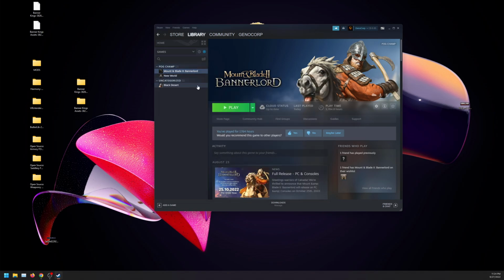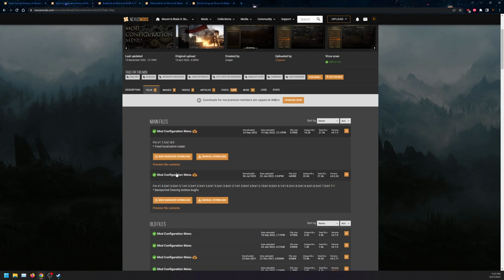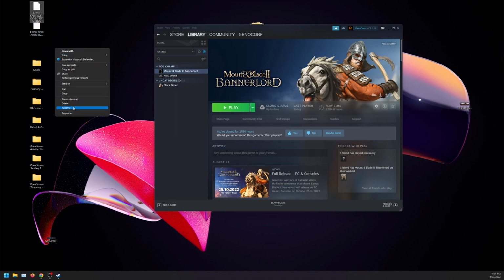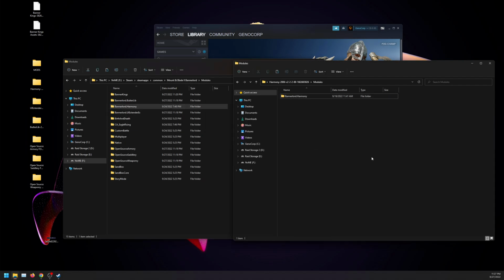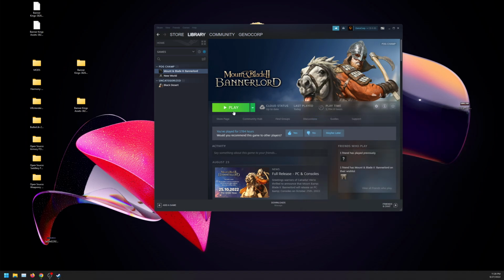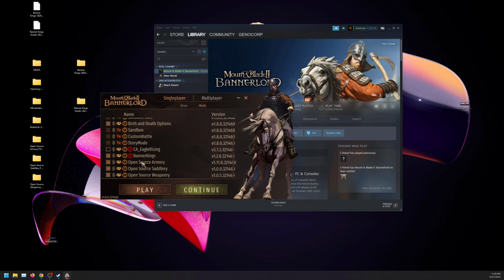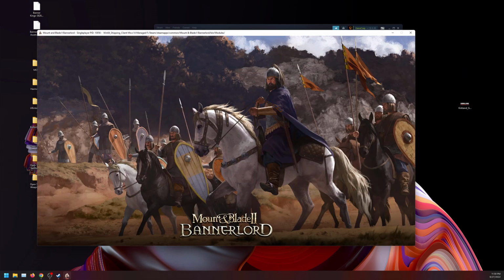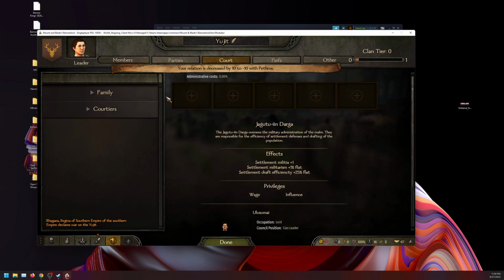BannerKings (Bannerlord 1.8.0) Install / Setup Guide